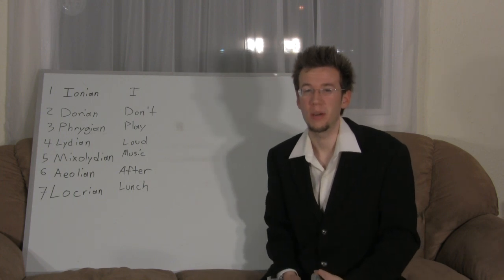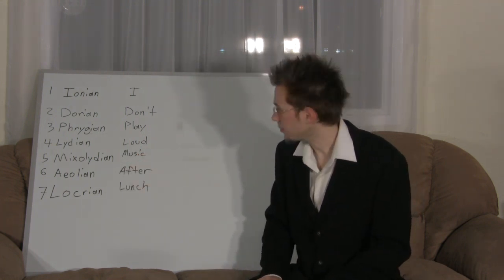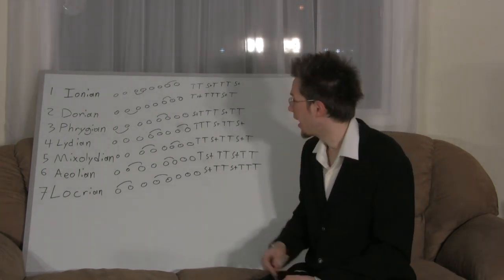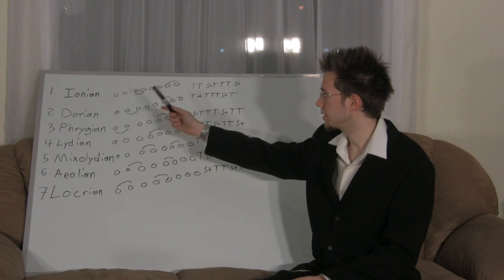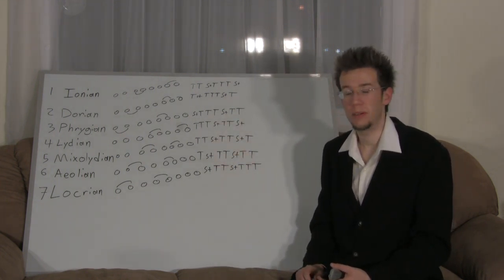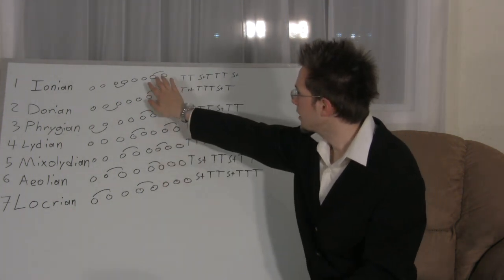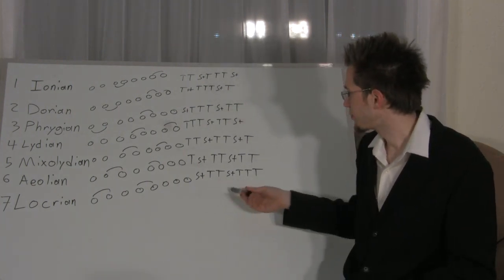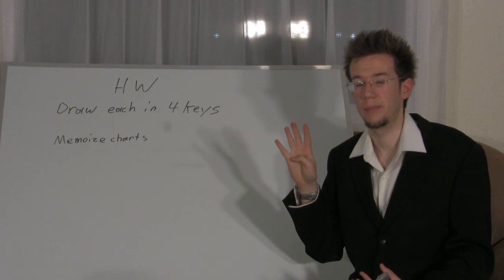#28 LEARN FREE MUSIC THEORY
In this lesson of learn free music theory I cover Modes / Modal Scales. I'm building a Planet of Piano for people like you, come discover it: 🌲